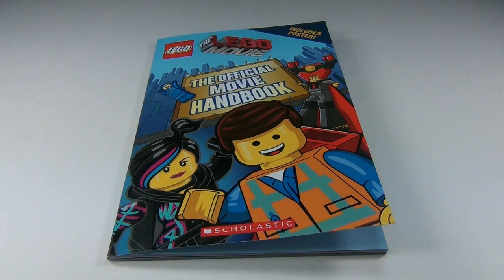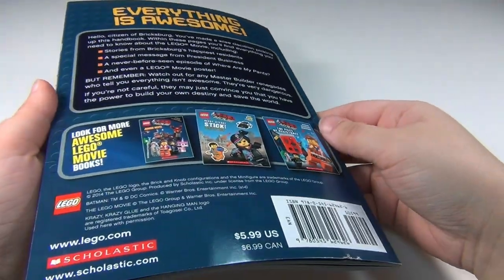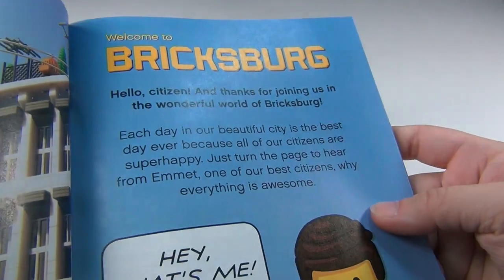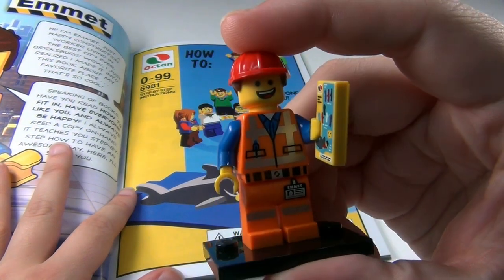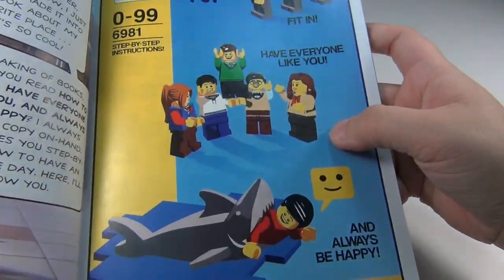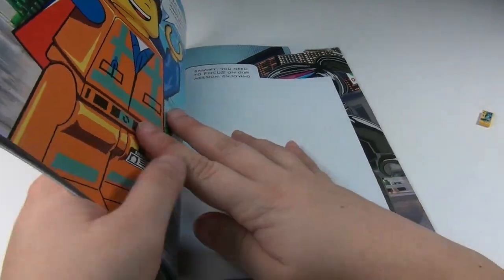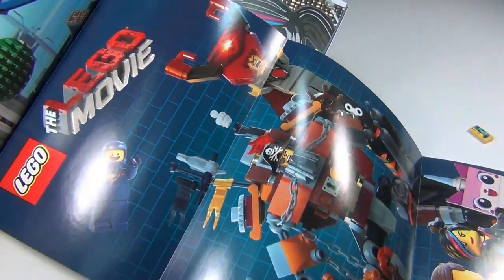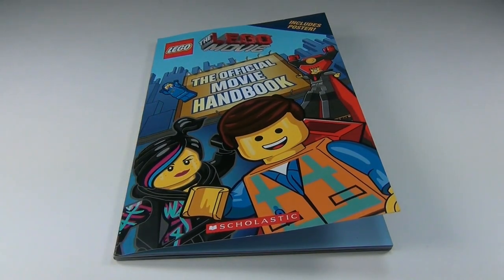The LEGO Movie Official Movie Handbook by Scholastic Book Review - BrickQueen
The Official Movie Handbook from Scholastic Review! This book is based on the upcoming movie called The LEGO Movie coming to theaters on February 7, 2014 and also on video game the same day. This 64 page book also includes a poster for The LEGO Movie and the book only costs about $6!!

The LEGO Movie is coming to theaters on February 7, 2014! It's a computer-animated adventure comedy based on the LEGO line of construction toys. The film will feature the voices of Chris Pratt (Emmet), Will Ferrell (President Business), Elizabeth Banks (Wyldstyle), Will Arnet (Batman), Morgan Freeman (Vitruvius), Channing Tatum (Superman), Liam Neeson (Bad Cop/Good Cop), Nick Offerman (Metal Beard), Alison Brie (Uni-Kitty), Charlie Day (Benny), Jonah Hill (Green Lantern), and Cobie Smulders (Wonder Woman). The LEGO Movie video game will be released on February 7, 2014 also!!